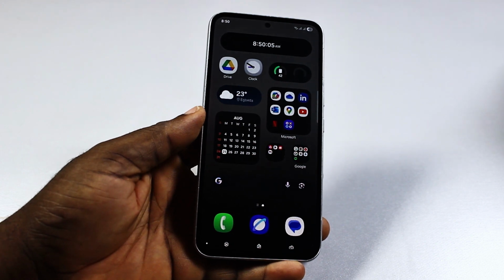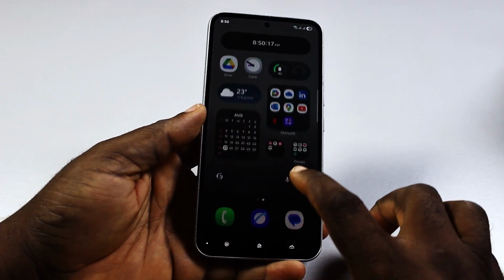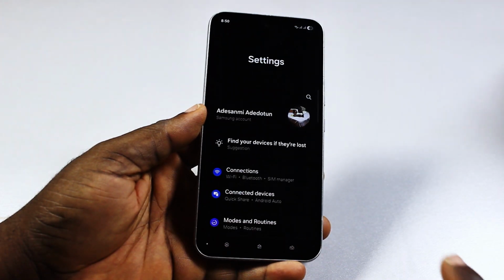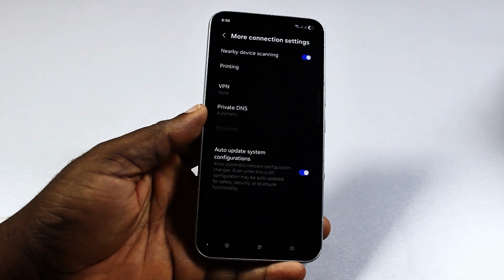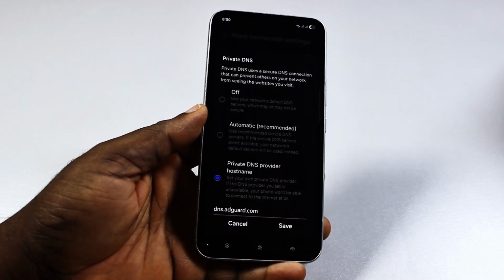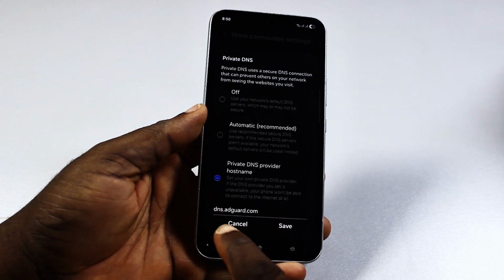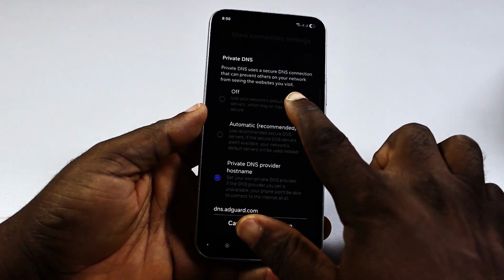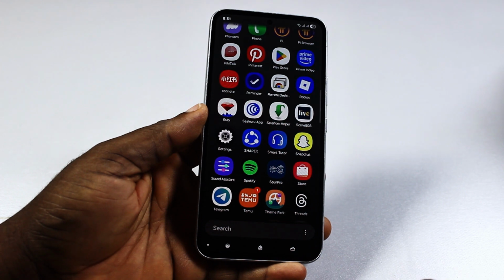How to Set Private DNS on Android Samsung Phone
You will learn how to set private DNS on Android phone at the end of this tutorial.